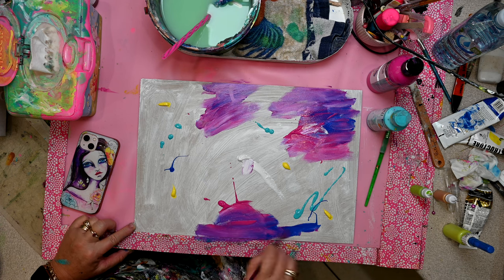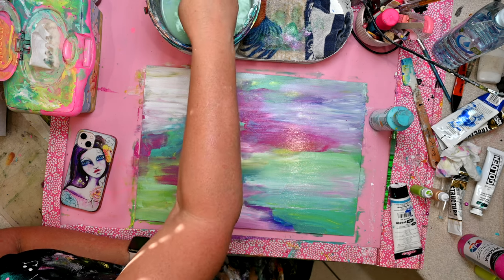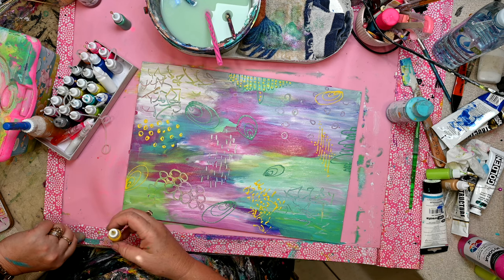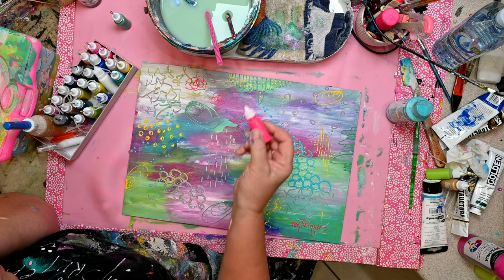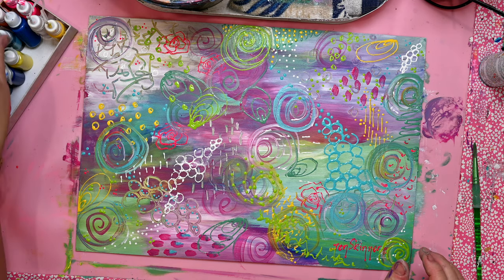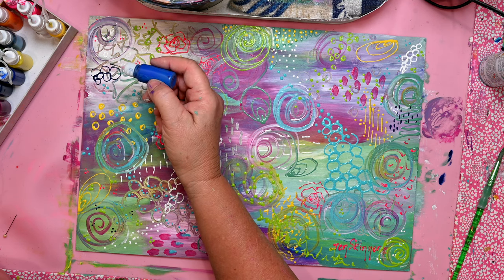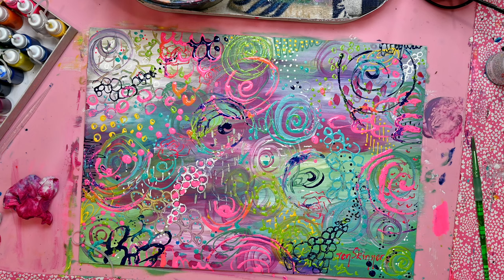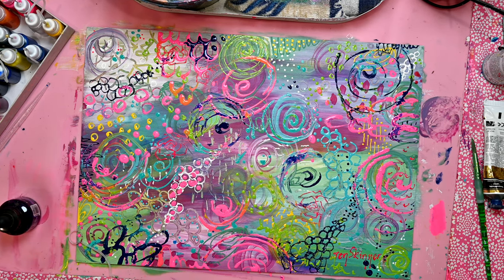Jenny's Imaginary World - The Extended Edition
Well you have probably already watched the 'Speedy Edition'  of my imaginary world. ( That means Super Quick/ Speeded Up version if you don't know Speedy Gonzales!) Now you can view it in real time while I explain what I am using and how.
This is the first time I have ever tried a Voice over! Please let me know if I give you too much information or not enough!
I would appreciate your constructive feedback.